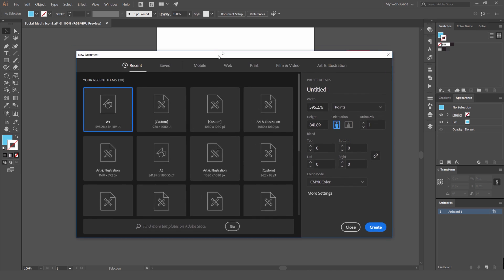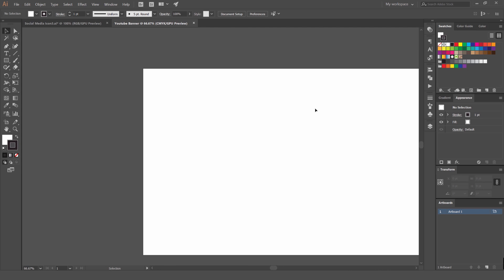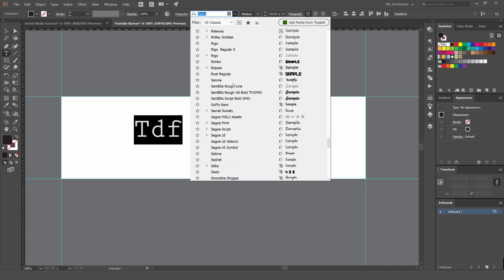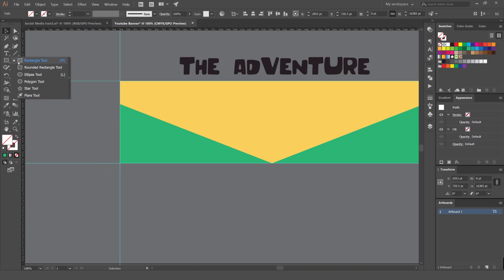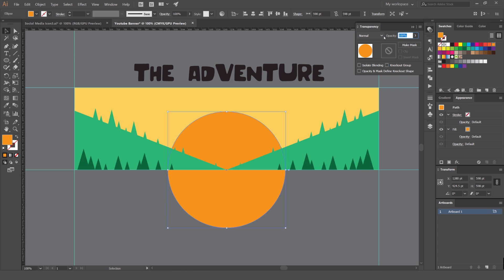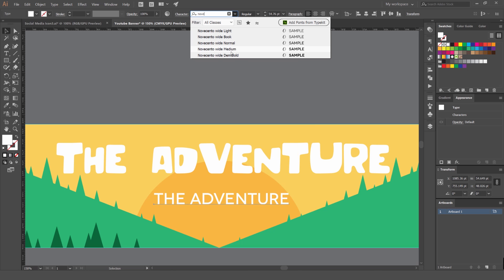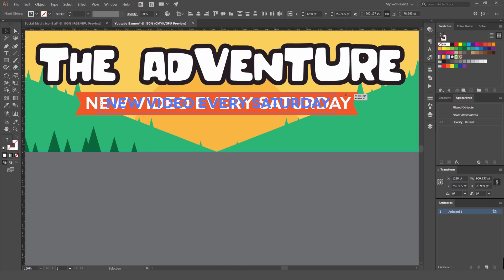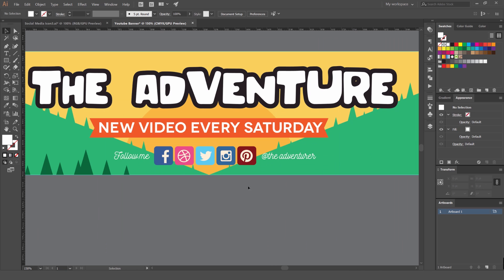How to Make YOUTUBE Channel Banner in Adobe Illustrator CC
Making a slick banner is fun to do in illustrator, using shape, color and icons. A banner is the first impression when some lands on your channel, so it's gotta look fresh.

I show you how to create a youtube banner step by step so you can add it to your channel. After you create it you can save it as a jpeg and upload it to youtube!

More Tutorials

Freebies

Links

Hire Me